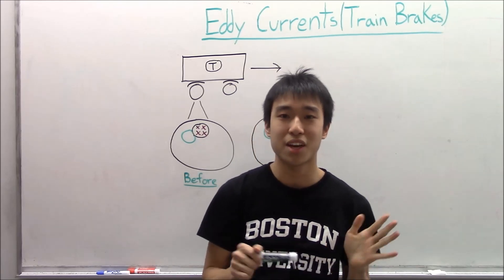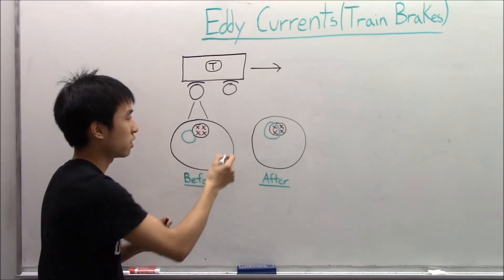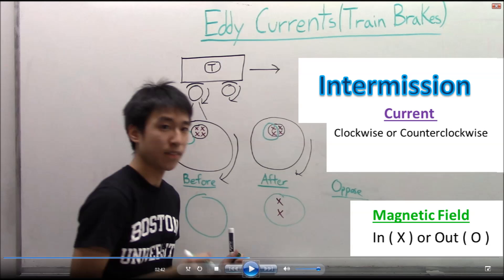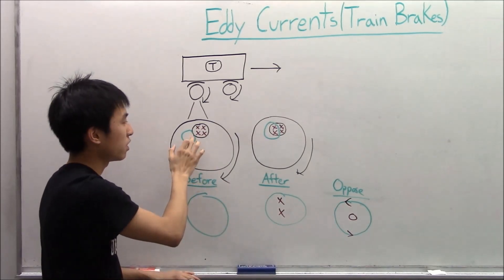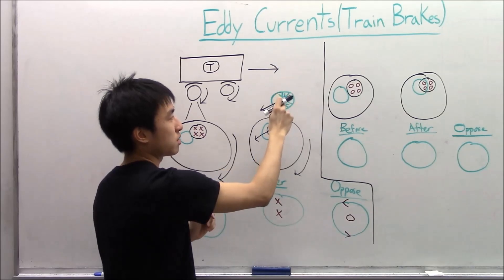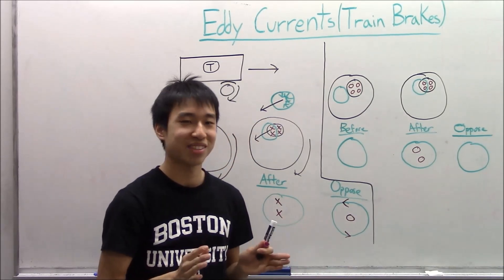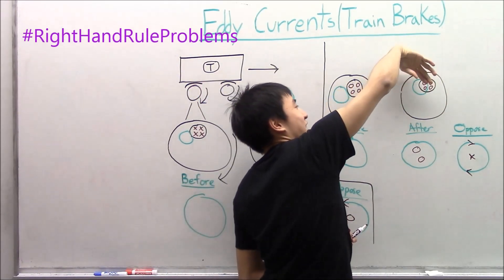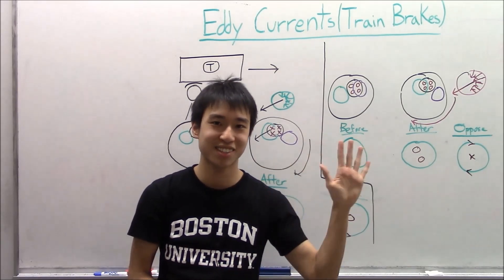Induced Eddy Currents in Train Brakes + Lenz's Law - Physics Made Easy! ( BU - PY 106 )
Here's the first Physics Made Easy video with me in it! I discuss induced currents and how they are generated and used in train brakes! This video was made as part of my LA (Learning Assistant) job for BU's Physics Dept. and Physics II course.

If this video is helpful, don't just keep it to yourself, tell your fellow physics friends. We also are open to feedback so leave some so we know if we are on the right track or if you'd like to see something done differently. :]